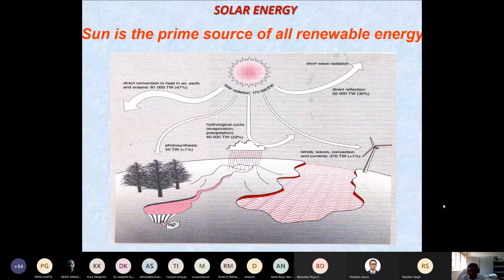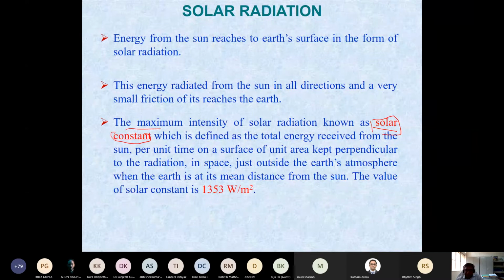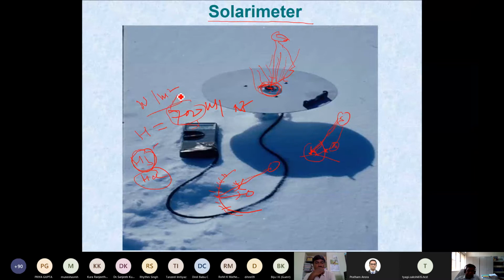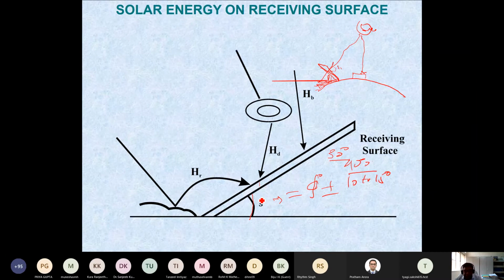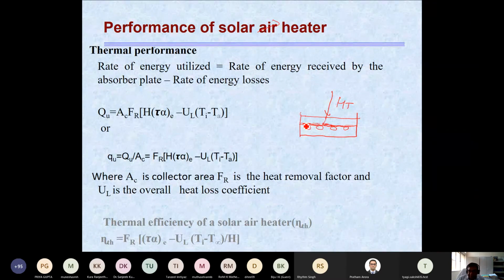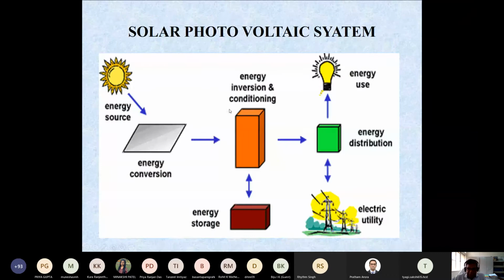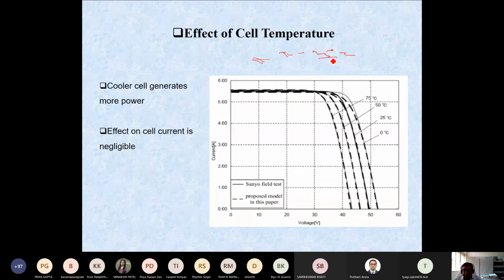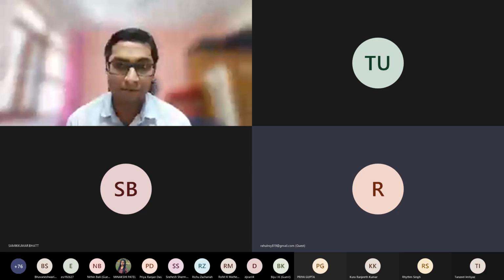ATAL FDP Day 2 Session 1: Concepts of Solar Energy Systems by Prof R. P. Saini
AICTE Training And Learning (ATAL) Academy sponsored five-day online Faculty Development Programme on "Modeling and Simulation of Energy Systems"